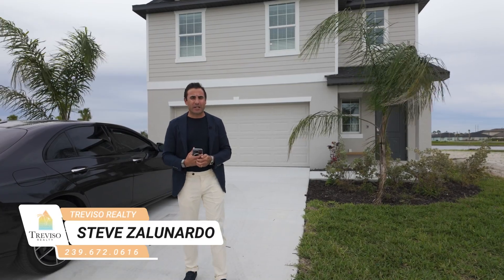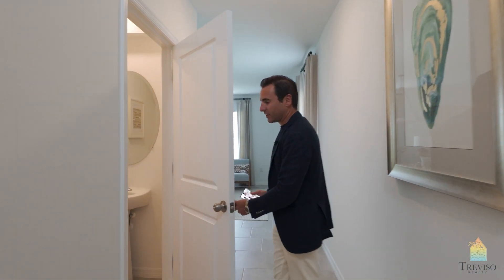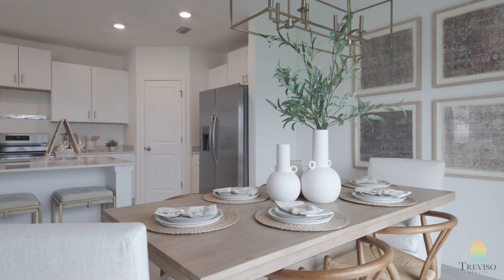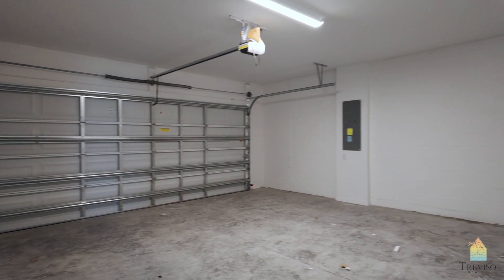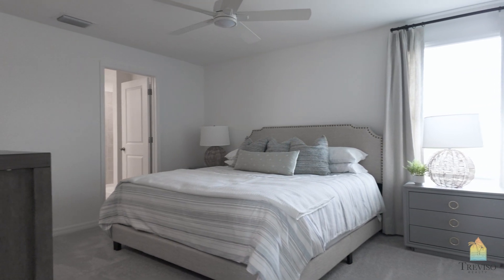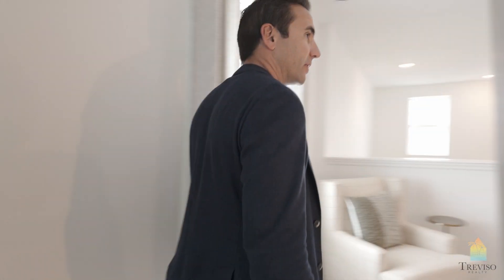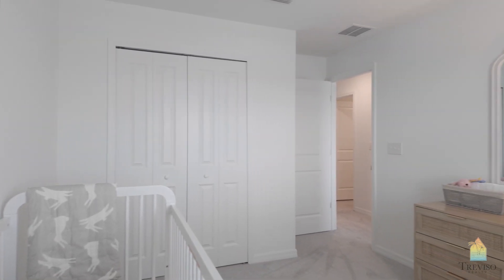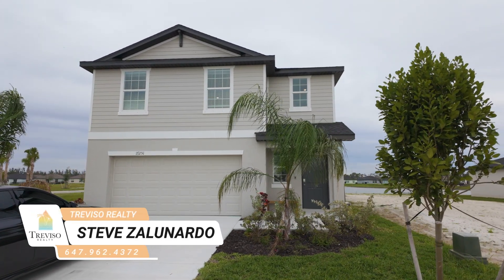Treviso Realty Savannah Lakes The Atlanta Model (Lehigh Acres, FL)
Tour 'The Atlanta' at Savanna Lakes | Your Dream Home in Lehigh Acres, FL Awaits

Welcome to our exclusive video tour of 'The Atlanta,' a stunning example of modern elegance in the sought-after community of Savanna Lakes, Lehigh Acres, Florida.

🏡 About 'The Atlanta':
Dive into the details of this beautifully designed property that promises both luxury and comfort. With its spacious layout and contemporary design, 'The Atlanta' offers a living experience that's as functional as it is aesthetically pleasing.

🌴 Key Features:

Expansive open-concept living spaces
Modern finishes and high-end design elements
A community that radiates warmth and friendliness
🌟 Why Choose Savanna Lakes?

Serene and picturesque surroundings
Vibrant community perfect for families
Close to nature with all the conveniences of city life
Proximity to schools, parks, and recreational facilities
🔗 Interested in 'The Atlanta'?

Chapters:
(0:00) Introduction
(0:30) 'The Atlanta' Exterior Features
(1:15) Interior Highlights
(2:00) Community Amenities
(2:45) Nearby Attractions and Facilities
(3:30) How to Schedule a Visit
(4:00) Outro and Contact Information

We can't wait to show you why 'The Atlanta' at Savanna Lakes is more than just a property; it's a lifestyle.